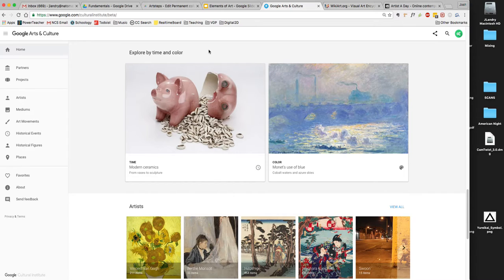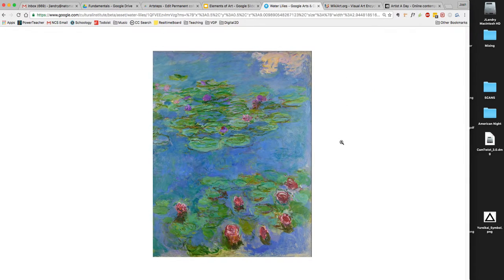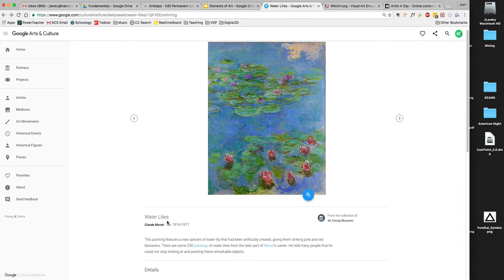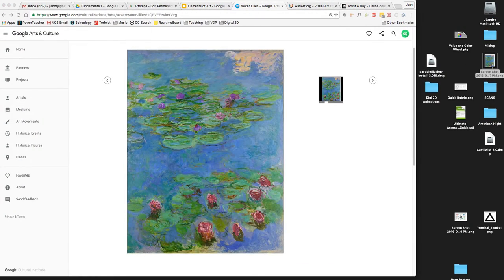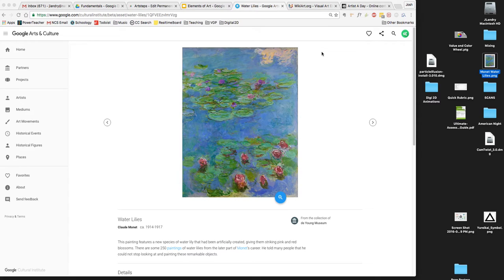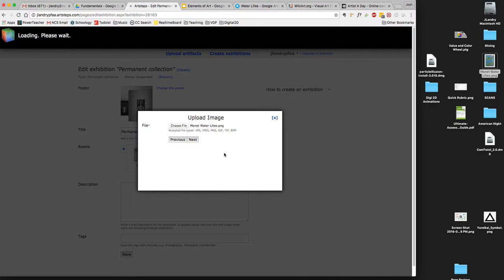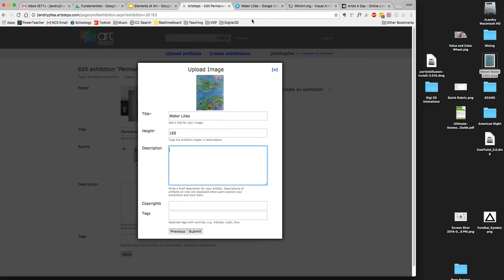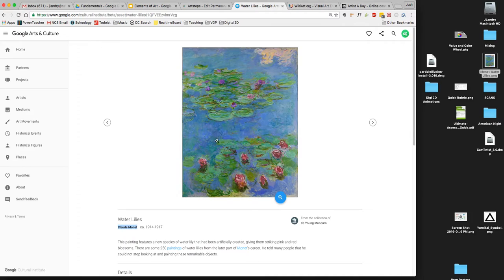Virtual Art Gallery Part 2:Google Art Project